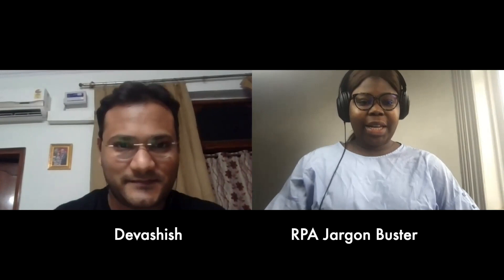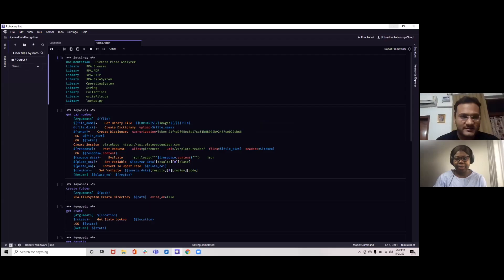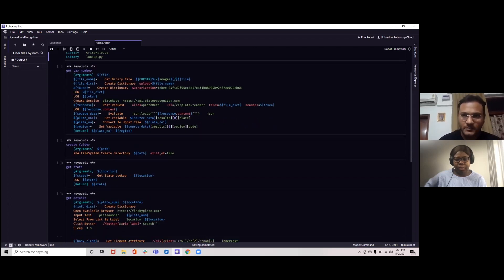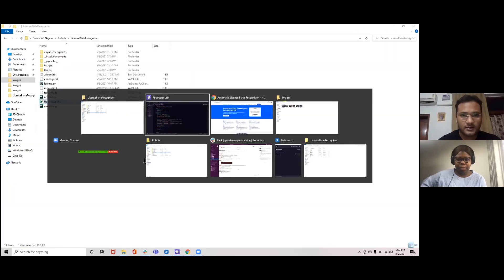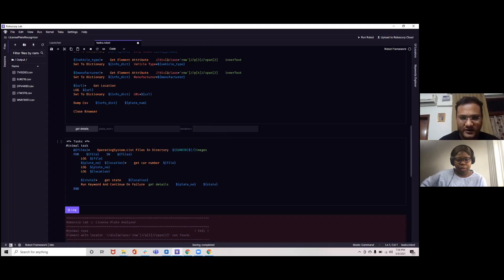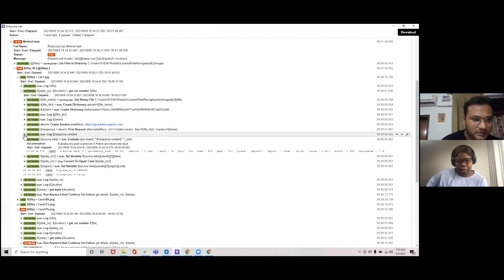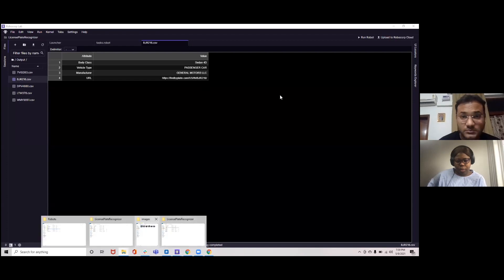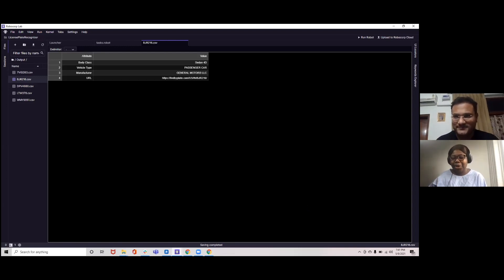License Plate Automation with ML OCR and Robocorp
Devashish is an RPA Architect and a good friend of mine. We touched on open-source RPA and the impact.

This was a weekend project. Friday was ideation, Saturday was build and Sunday was a demo of the built automation.
We handpicked 5 out of 550 free images we sourced out from Kaggle and Google. This demonstration doesn't include any personal details like the car owner's name, sex, age or PII data. This is only for illustration purposes

00:04 -01:58 - Introduction, Interview & Open Source talks
01:59 -03:07 - Explaining the use case
03:07 -14:03 - Demonstration of the use case

Let me know if you want to access the dataset or images used.